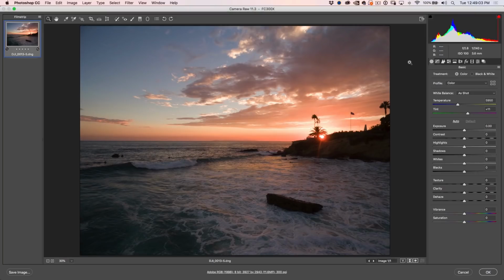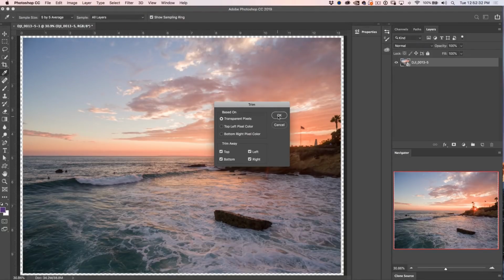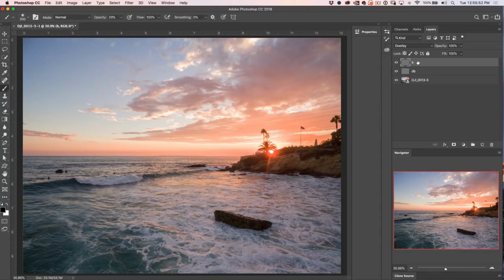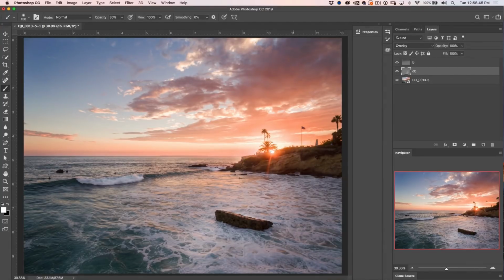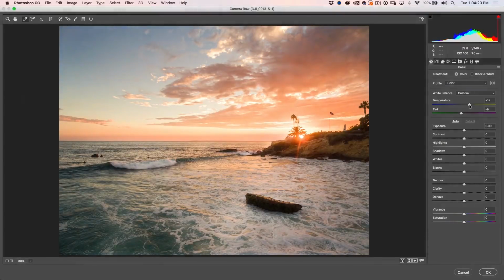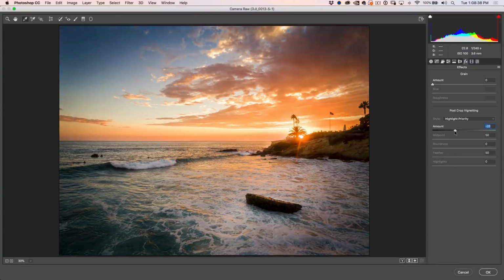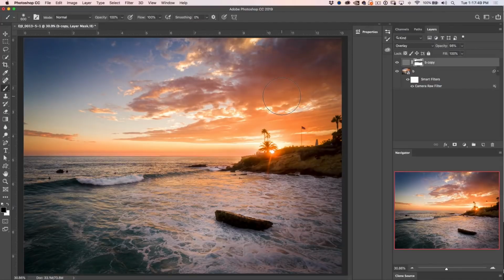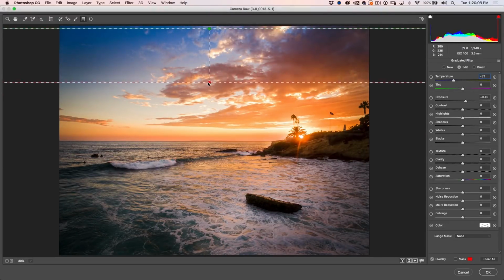What you SHOULD do in PHOTOSHOP to make your Photos look better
Learn the 4 steps to successfully edit any photograph in Photoshop. Make all your photos look amazing with this Photoshop tutorial that shows you how to edit your photo. Learn about toning. color, dodge and burn, sharpening, composition and the finishing touches. These are 4 proven distinct phases to getting the most out of your photos and Colin Smith’s tips will save you hours and get you the results you need without wasting any time.